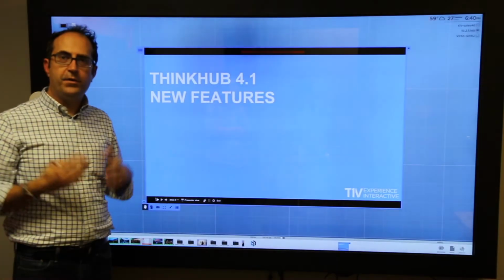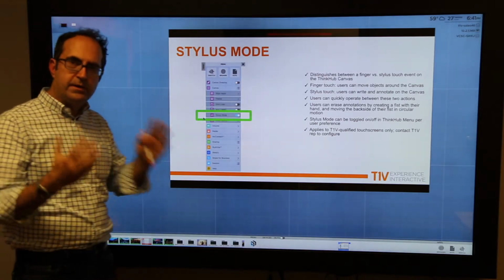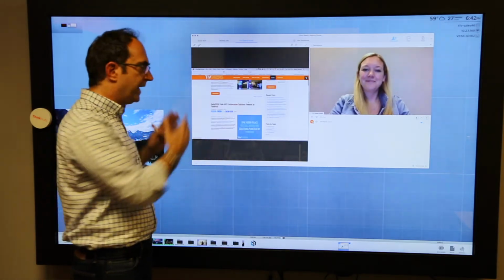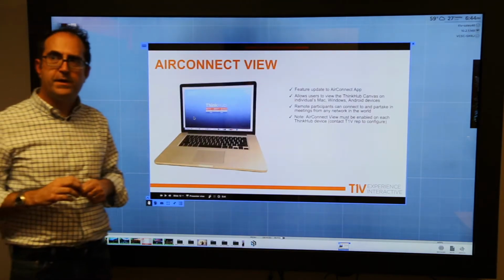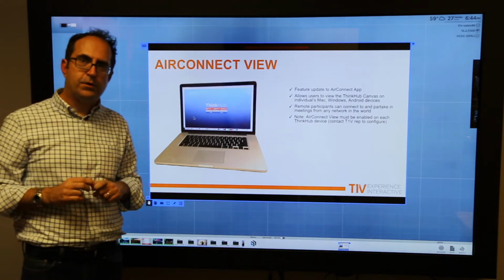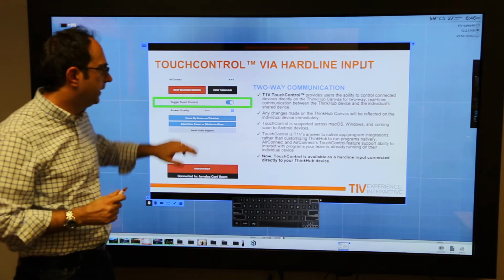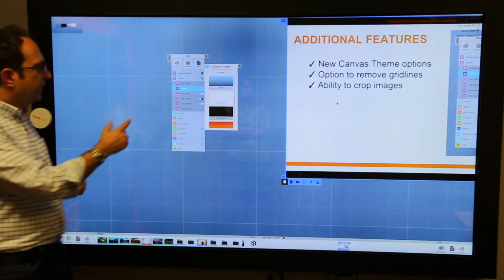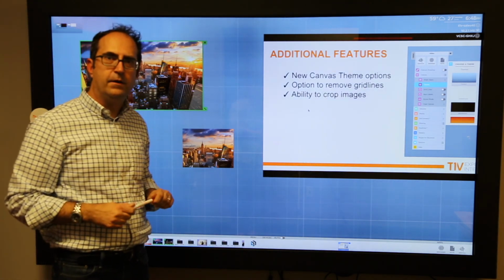ThinkHub 4.1: New Features